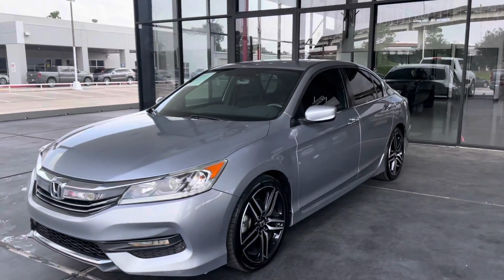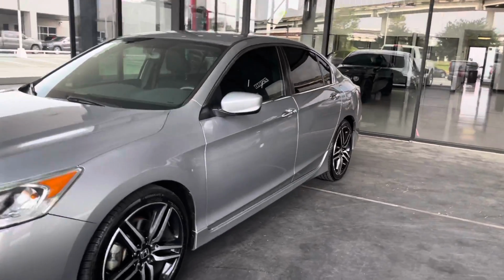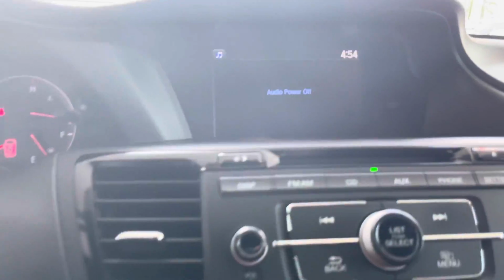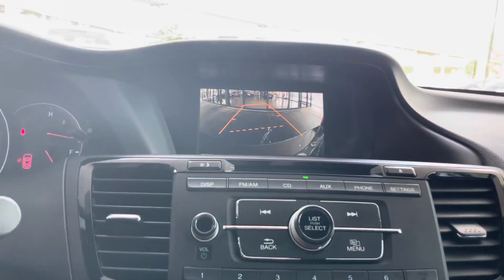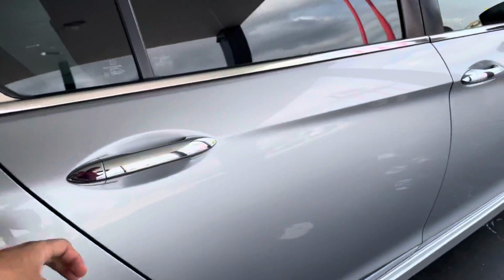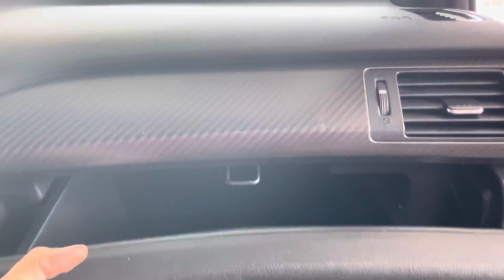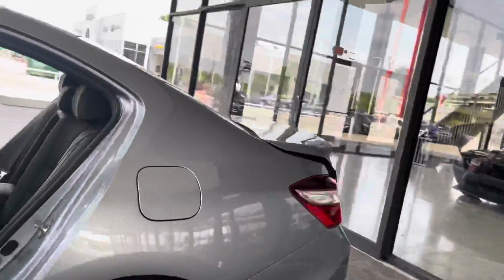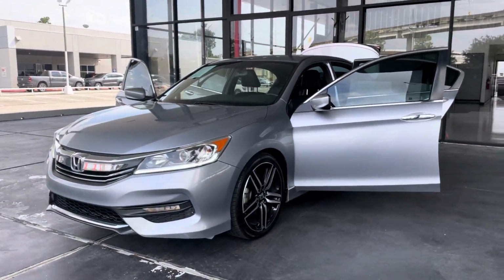2017 Honda Accord Sport